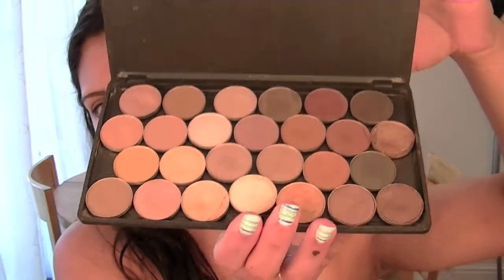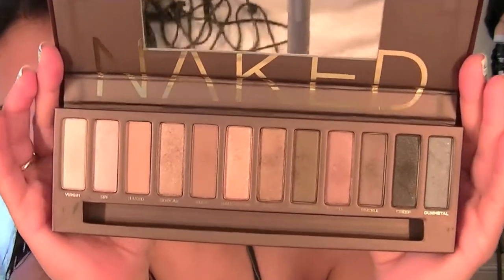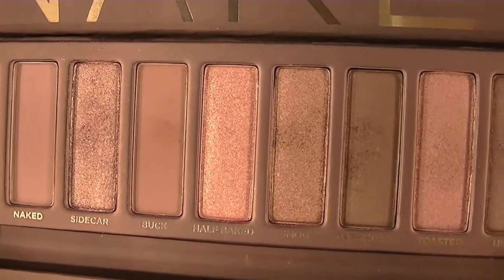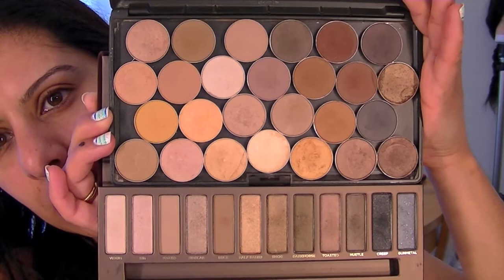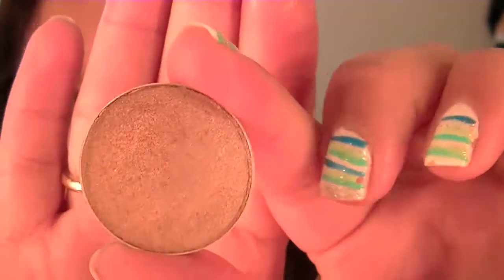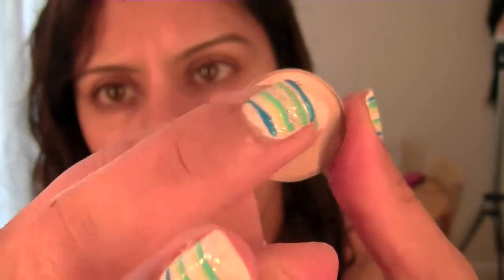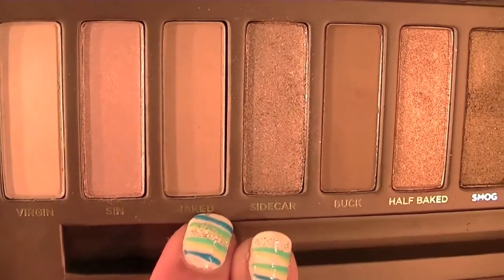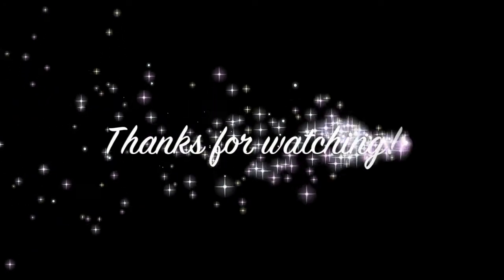MAC to Urban Decay Comparison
This palette is quite new to me and I noticed a lot of similarities with MAC colours I own...since uploading, i've found that lots of you have your own versions too. PRODUCTS I LOVE: